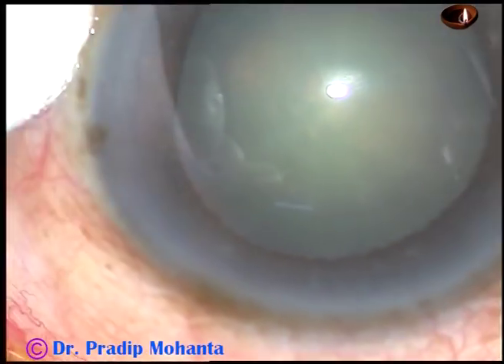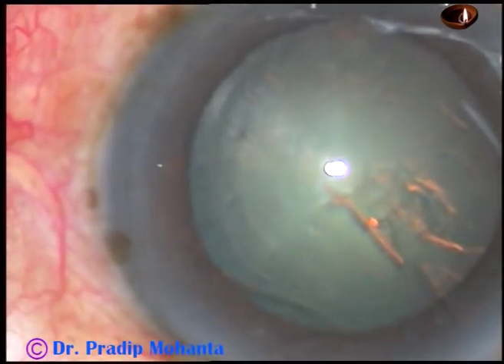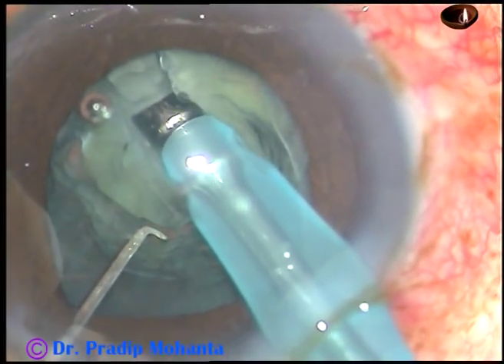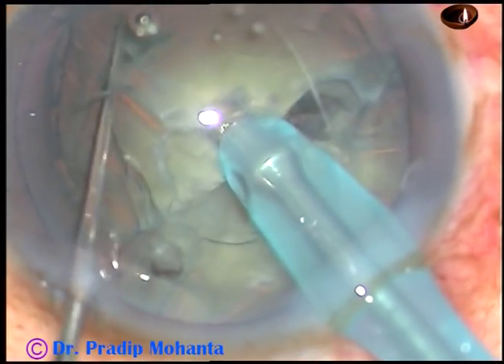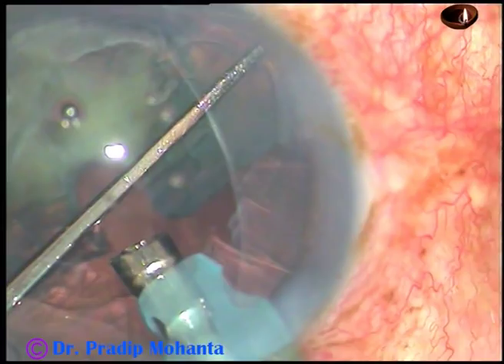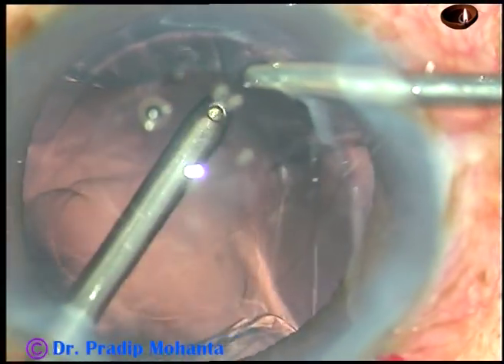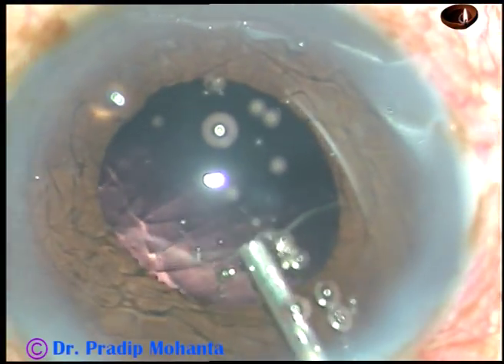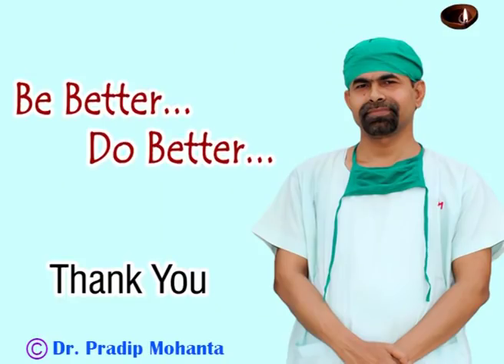Floppy Iris and Lens-Iris diaphragm retropulsion in the same Phacosurgery : PM, 6/11/2018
In this surgery we can see both  LIDRS and IFIS . Has anyone of us observed this before ?